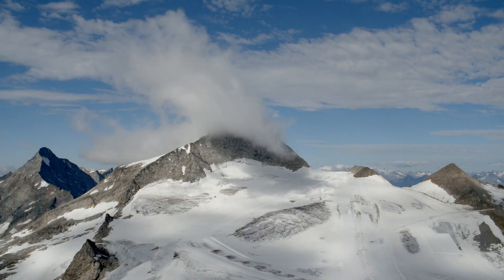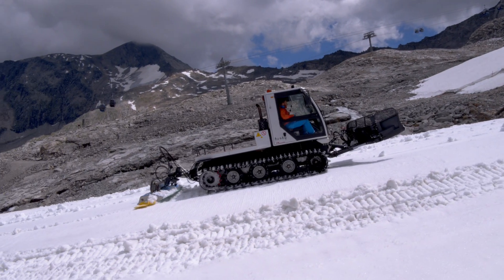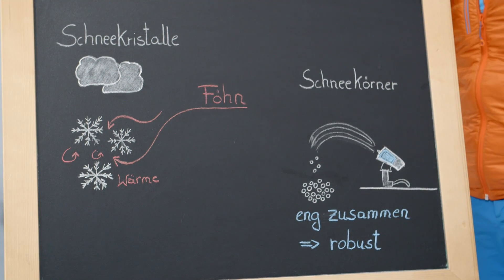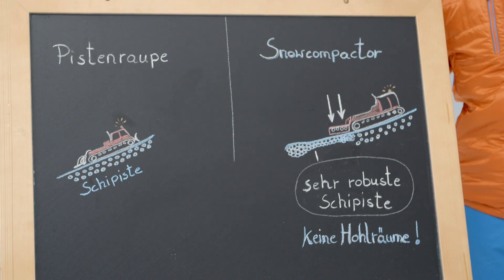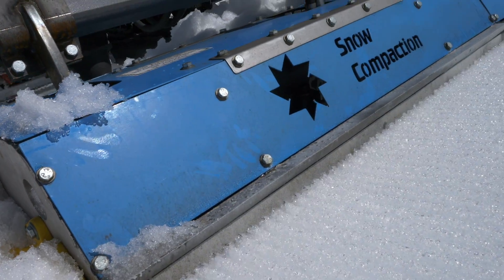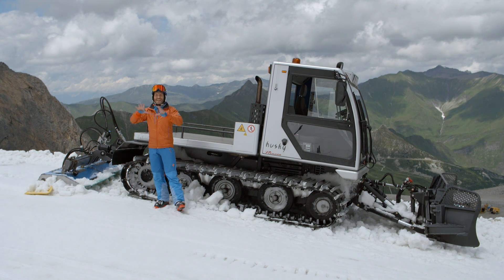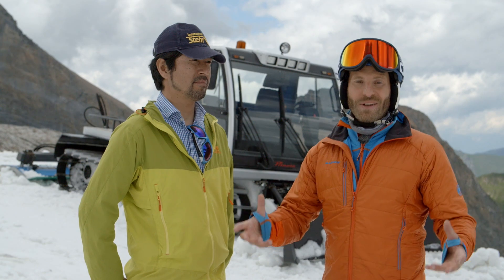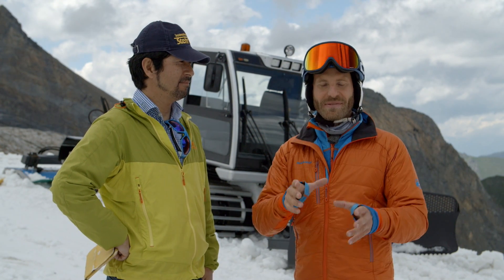Snow Compactor Hintertux - english version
Here, on the Hintertuxer glacier located in Tirol up above 3000m,
one can enjoy a stunning panorama and gets a taste of the feeling of freedom.
If we look closer at the glacier though, we recognize obvious imprints of climate change. This concerns all ski areas worldwide – snow becomes less and less.

The company Stehr located in Schwalmtal/Germany – owner of over 70 partly international patents – decided to tackle this problem. The Engineers developed an innovative machine that enables a better and more durable usage of the snow base for the future.

Confirmed by international experts it becomes apparent that because of the extensive inventiveness of the Schwalmtaler experts led by Jürgen Stehr, not only problems concerning road construction and civil engineering are being solved.